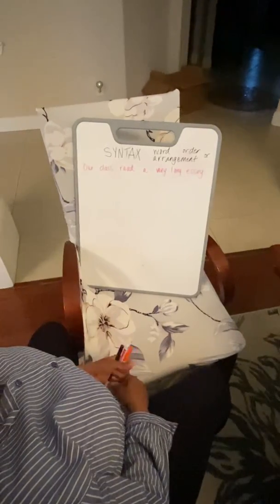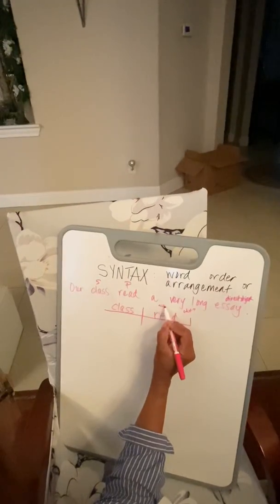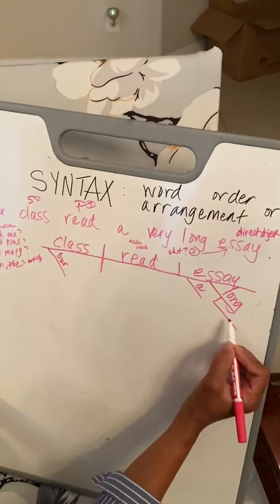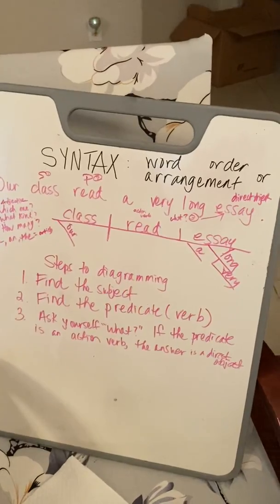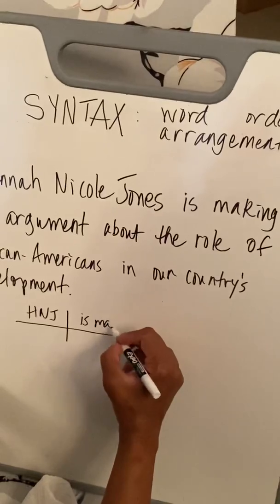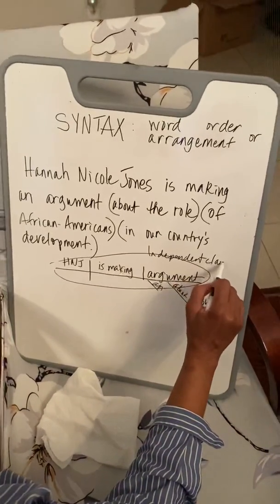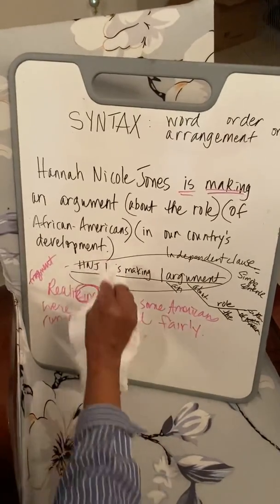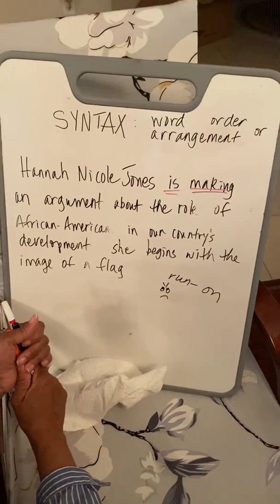Syntax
Learn how to do basic sentence diagrams of the subject, predicate ( action verb), and direct object.